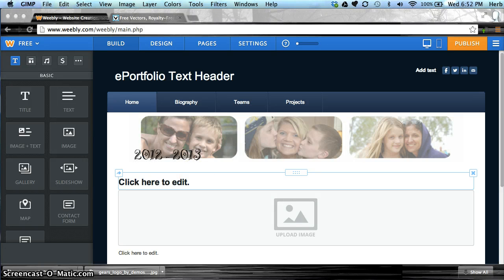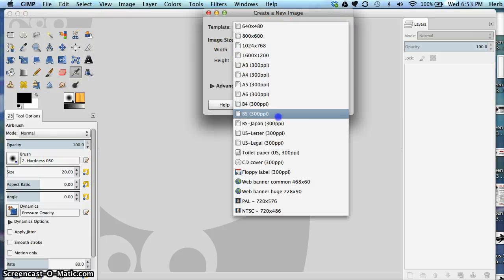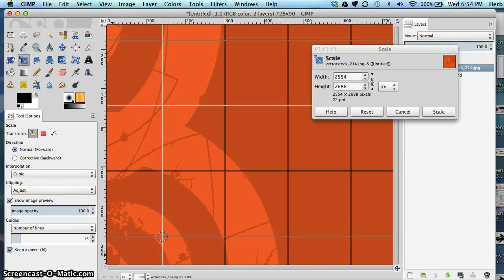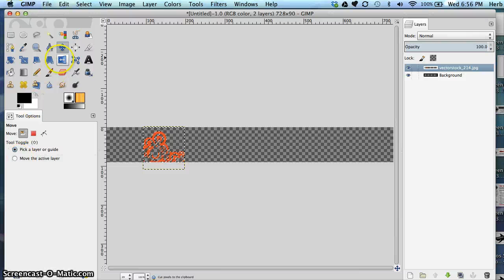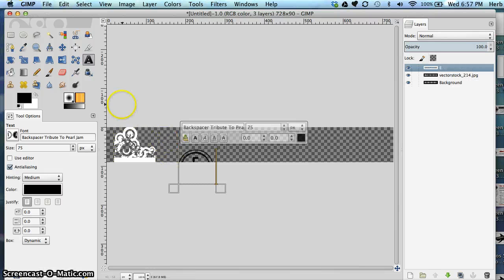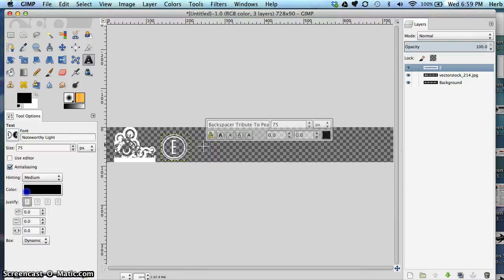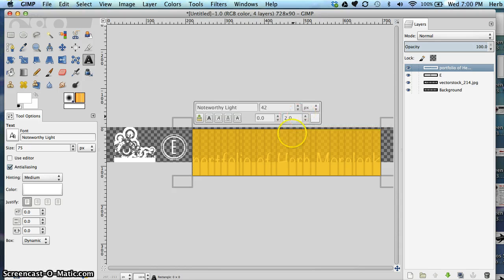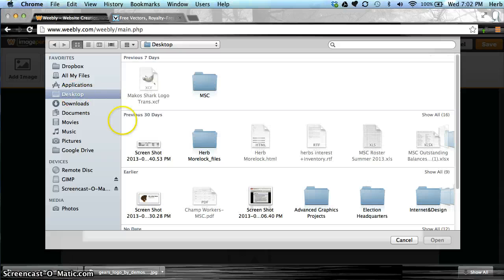Custom header logo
Create a custom header logo graphic in gimp